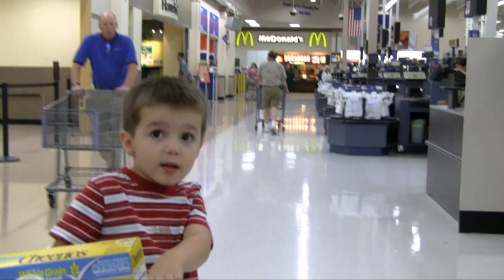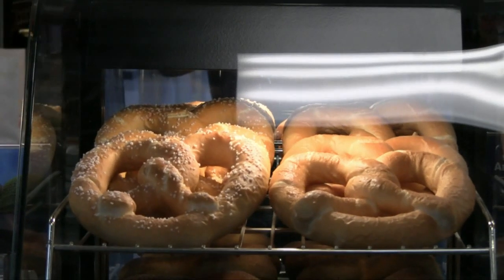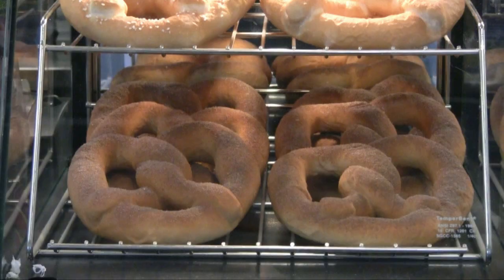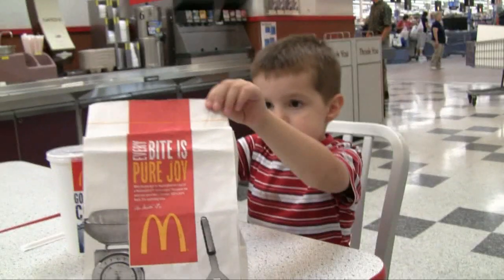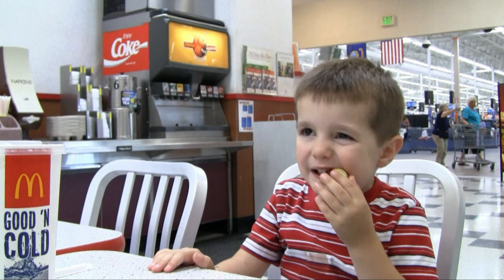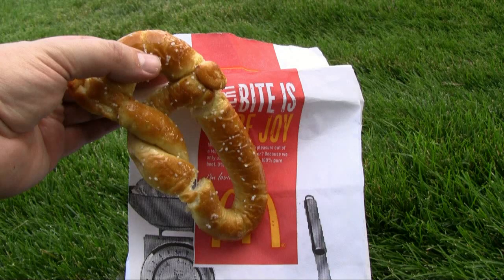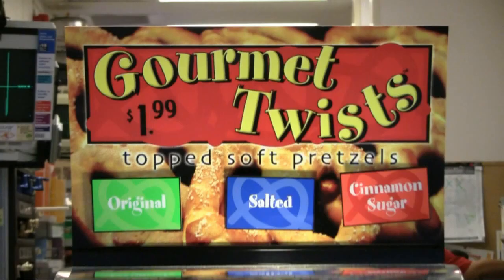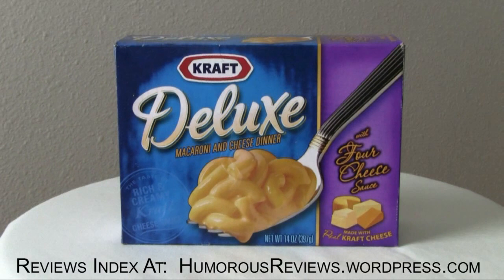McDonalds Pretzels Gourmet Twists Review Humorous Day 5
This is a review of the McDonald's Pretzels called "Gourmet Twists".  Blog